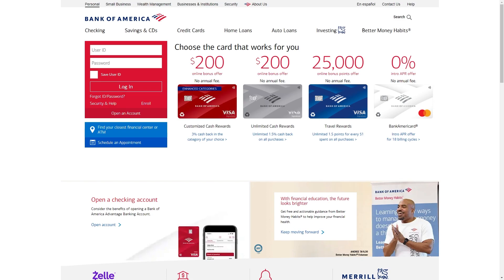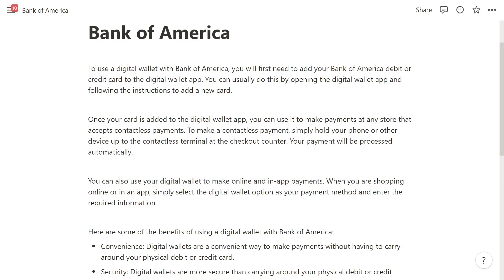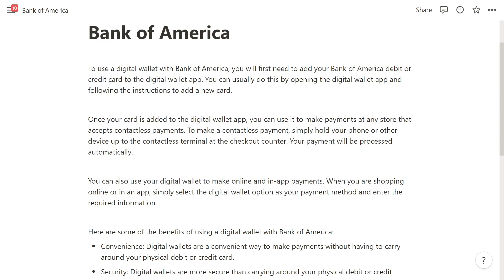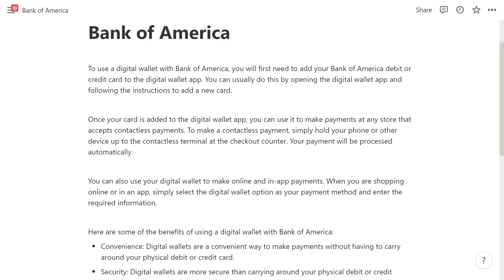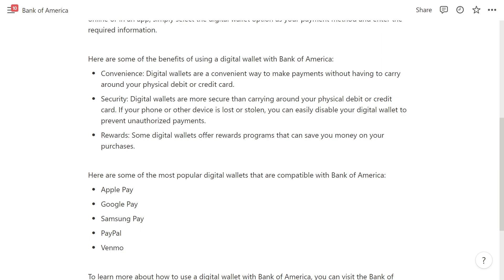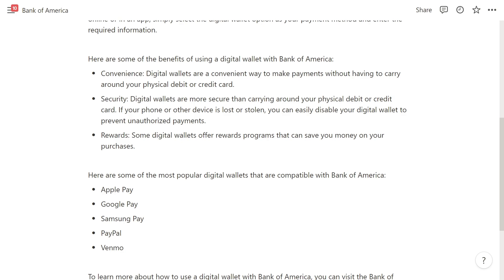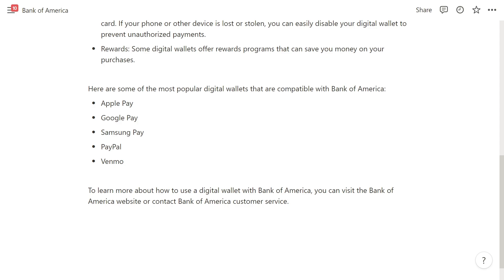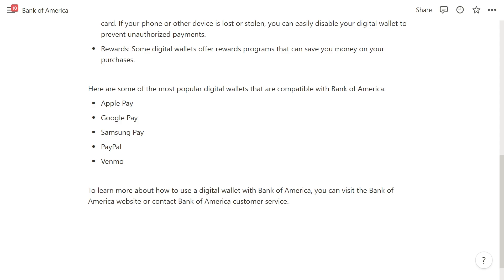How To Use Bank Of America Digital Wallet (NEW UPDATE!)